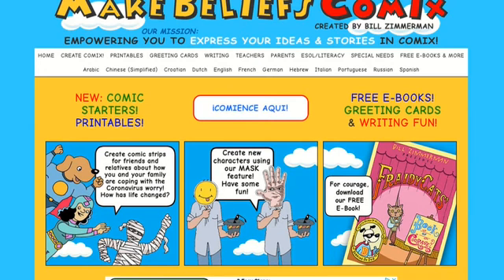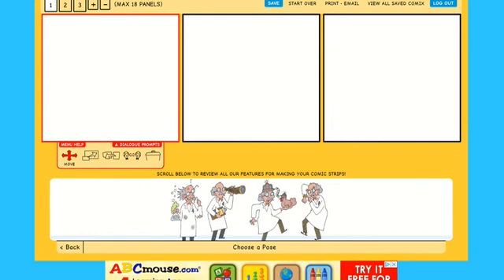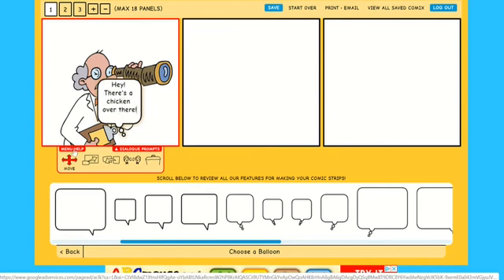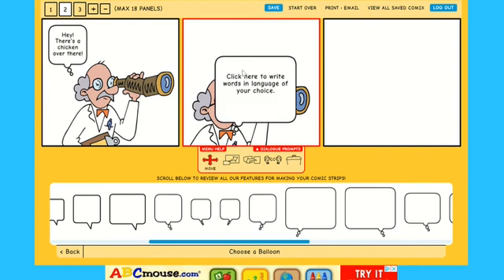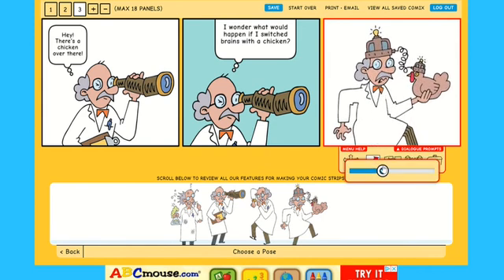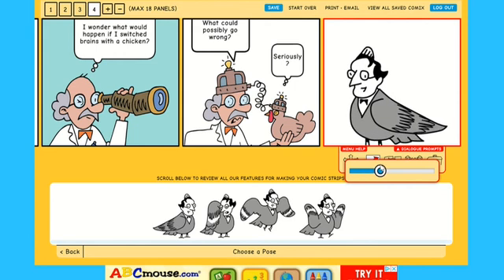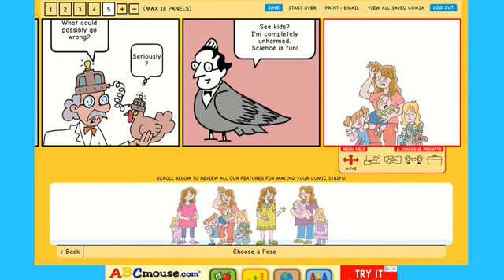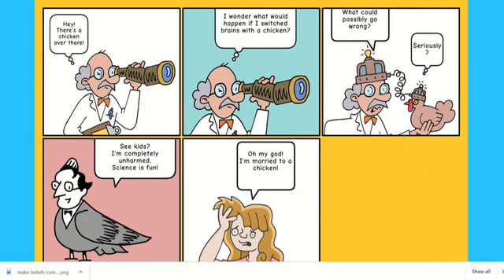Comic Strip Tutorial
This will give you a quick introduction into making a digital comic strip.